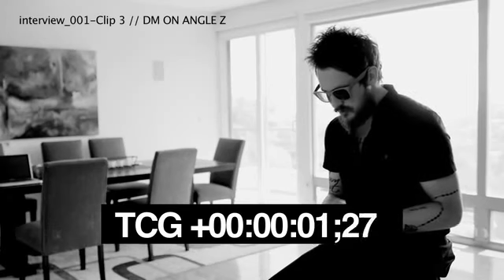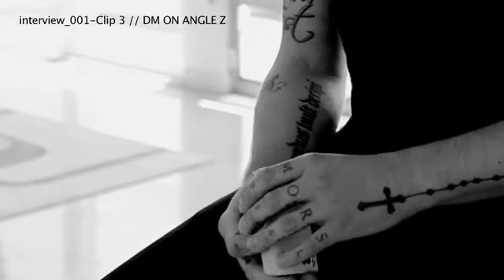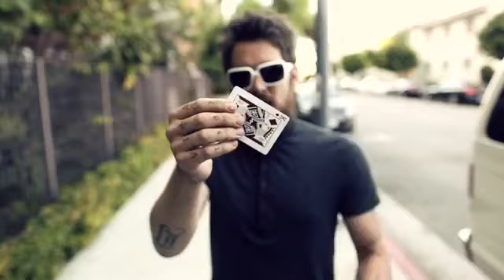Angle Z by Daniel Madison